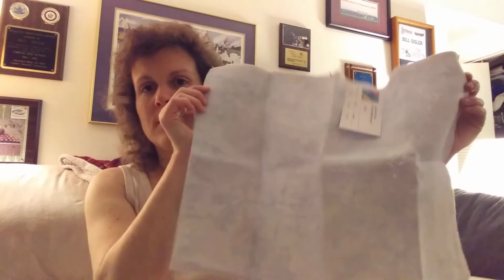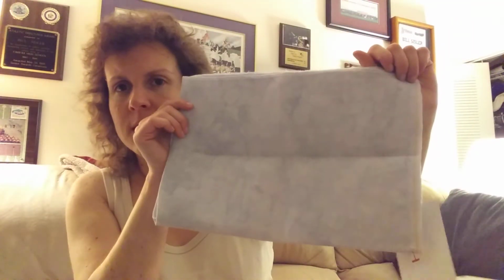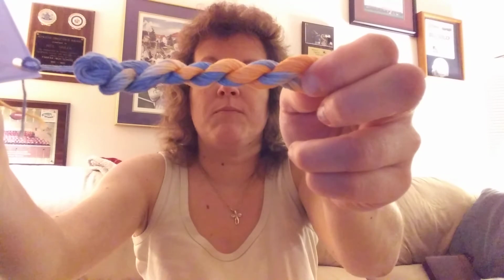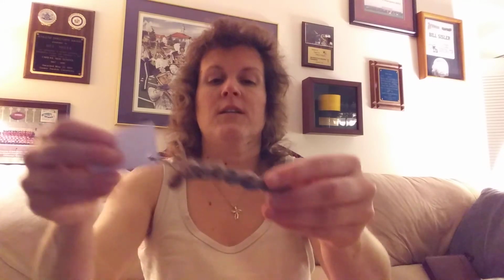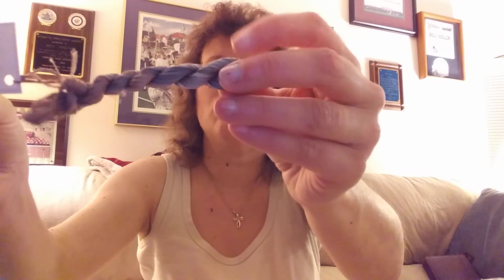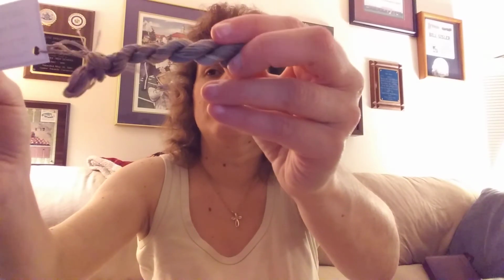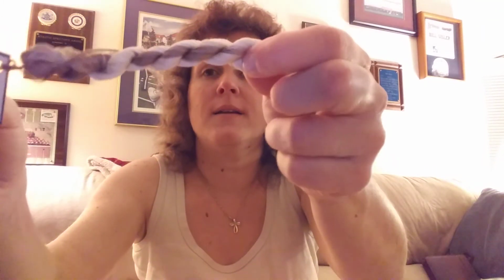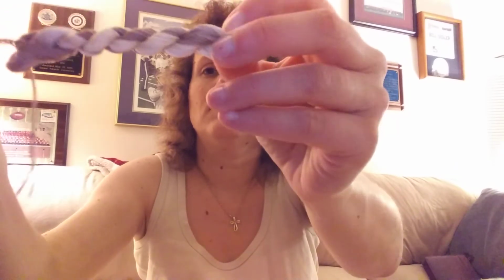Flosstube 31.5: Needlecraft Corner and Jodyri Designs monthly subscriptions